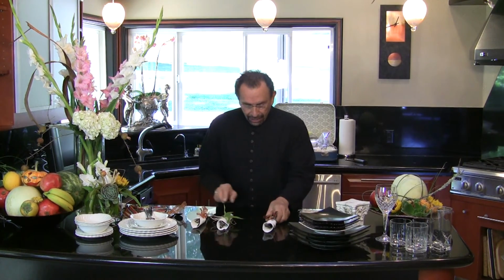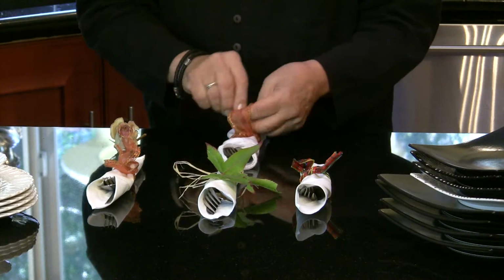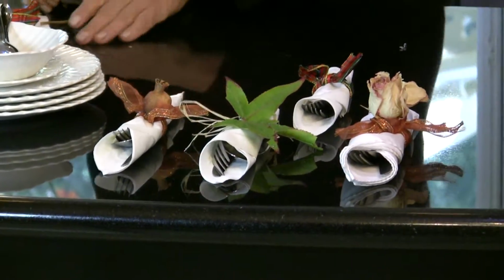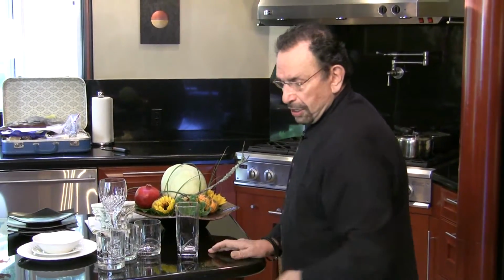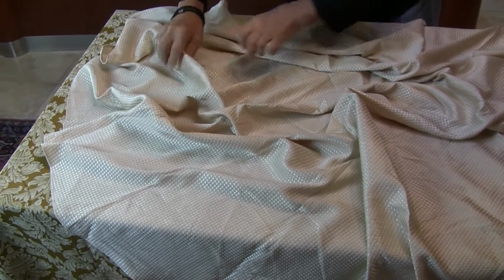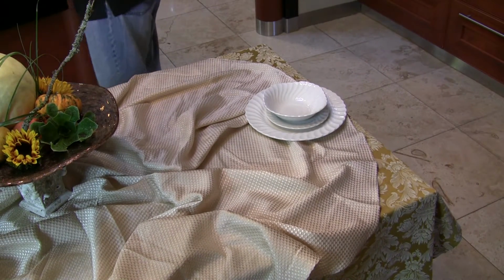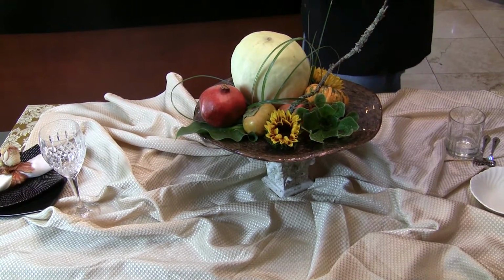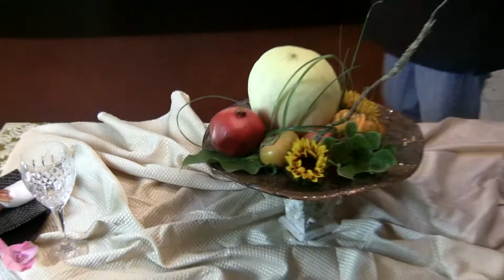Thanksgiving Table Setting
for more videos on Persian Food, Persian poetry, and design.

Thanksgiving is about celebrating life and Persians, like others, love to celebrate. I do teach people how to cook Persian Food but for those of us who have migrated, we need to embrace the beauty of our new community. This is a season of giving, nurturing, and celebrating with your loved ones.

KSHAR